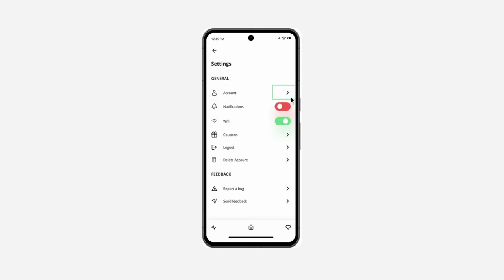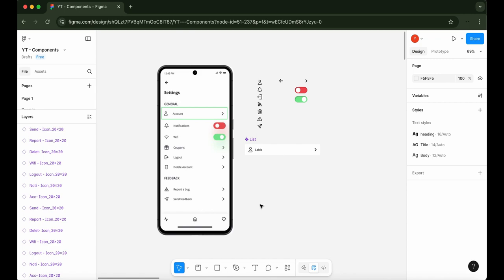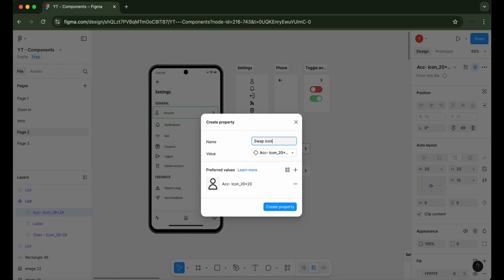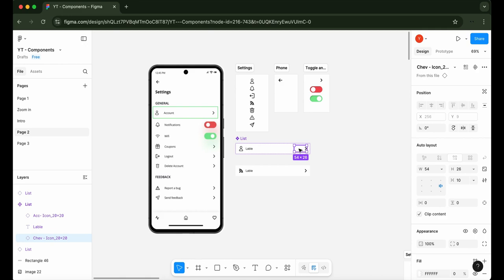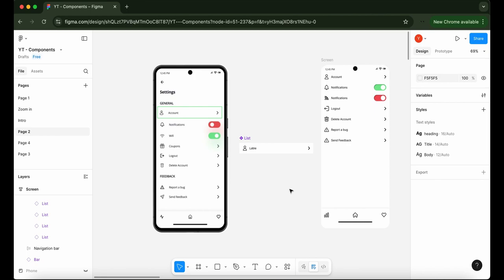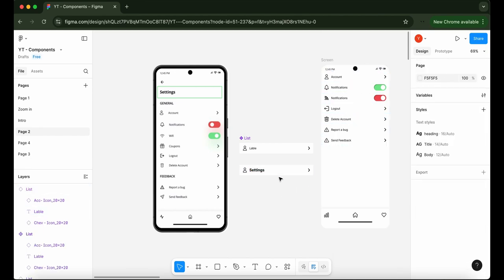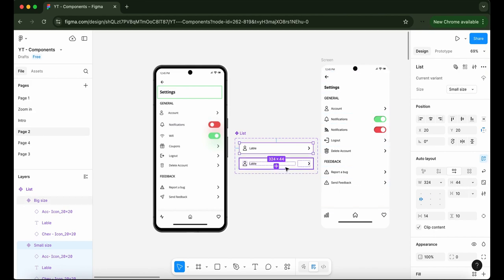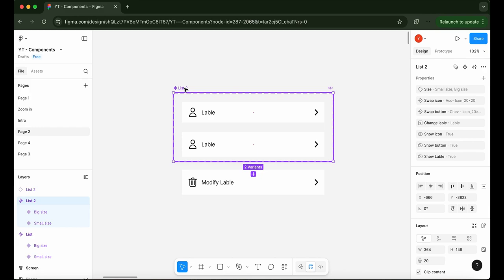Stop Making Messy Components! Learn Figma Component Properties and learn why they matter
Unlock the full power of Figma Components in your design workflow!
In this video, we dive deep into Component Properties—Variant Properties, Boolean Properties, Text Properties, and Instance Swap—and show you exactly how to use them to build flexible, scalable, and professional Design Systems.